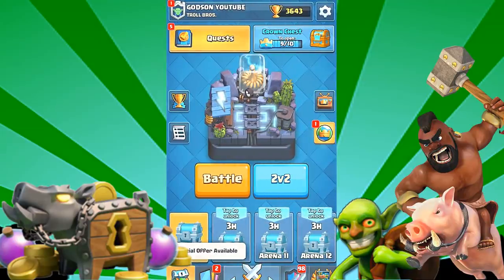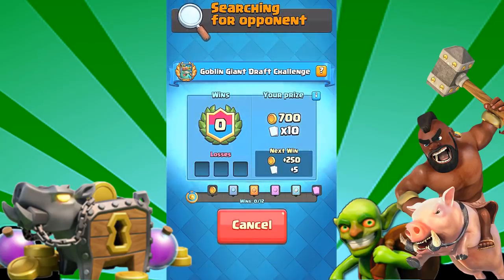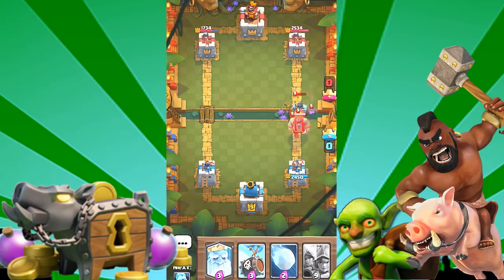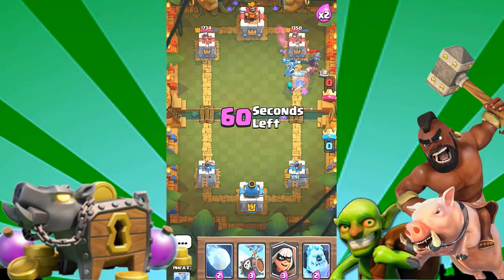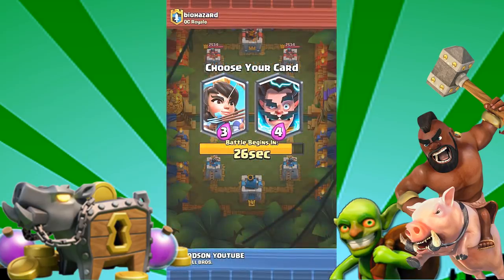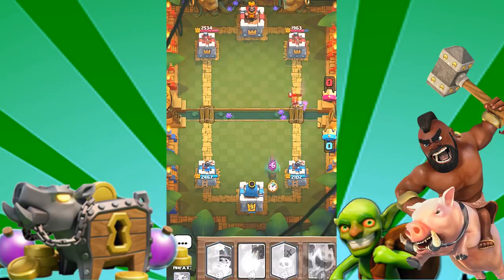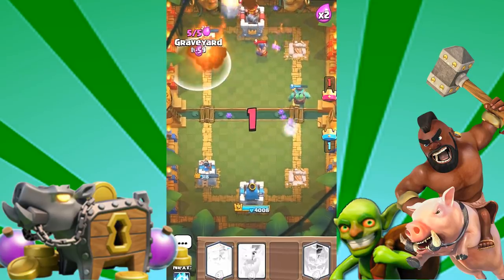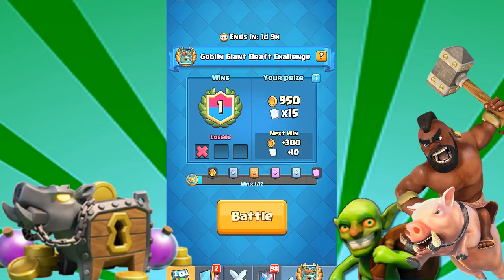NEW GIANT GOBLIN!! Clash Royale!! How does he work?